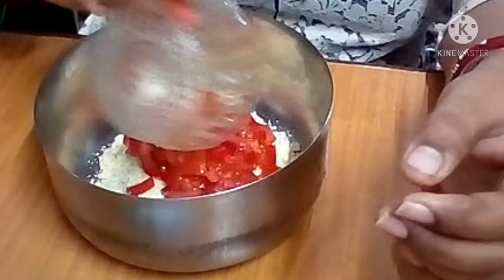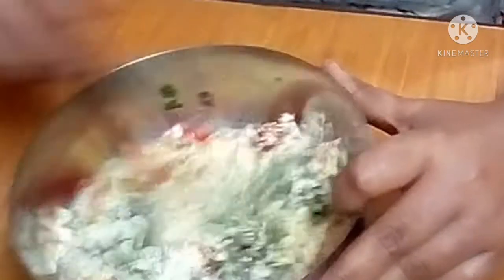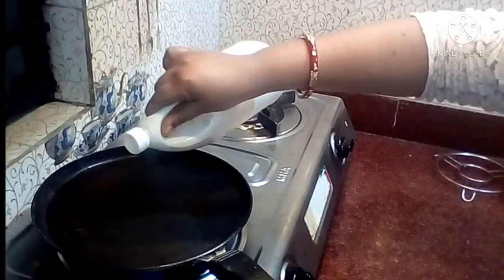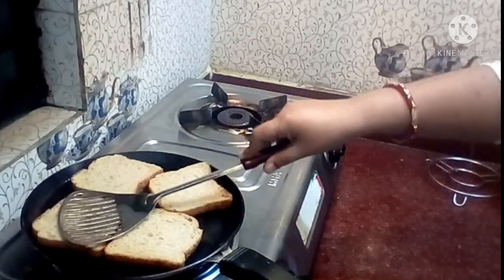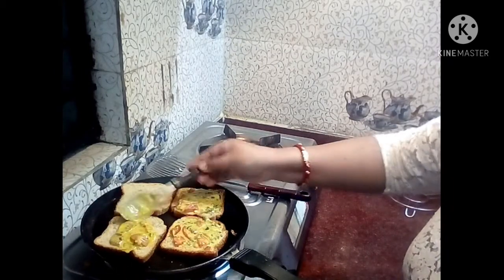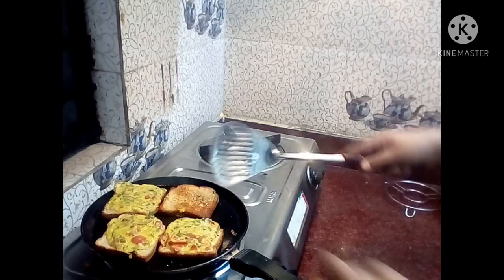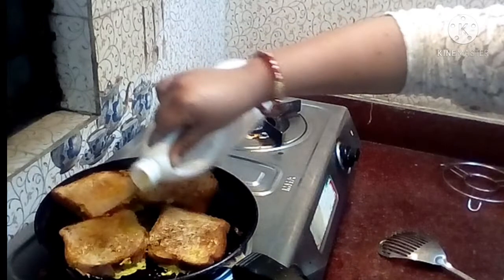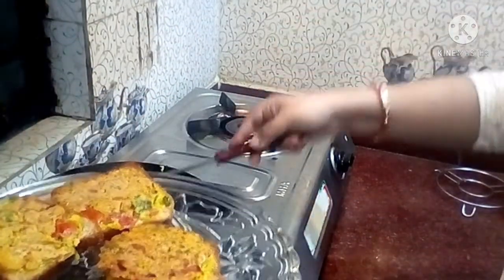breakfast বা সন্ধ্যার টিফিন যখন ই খাও না কেন জমে যাবে।।